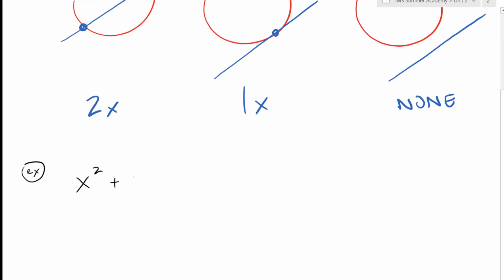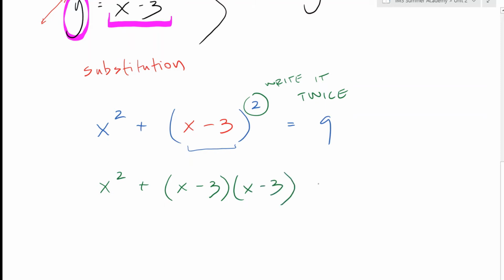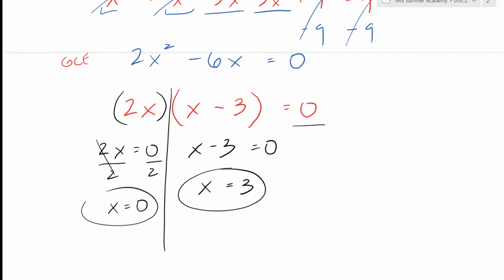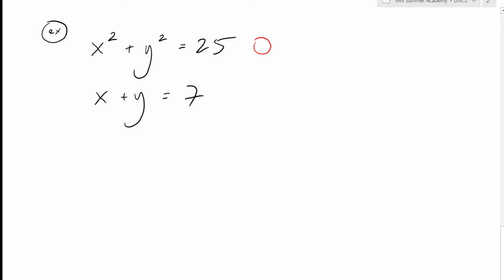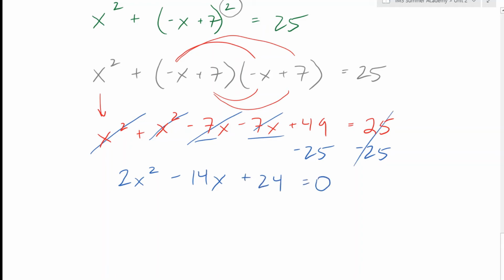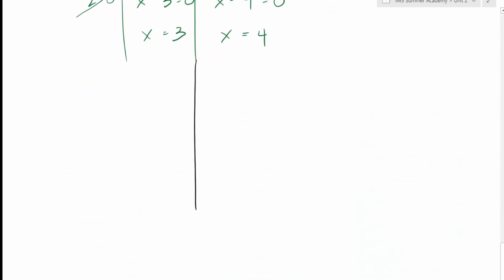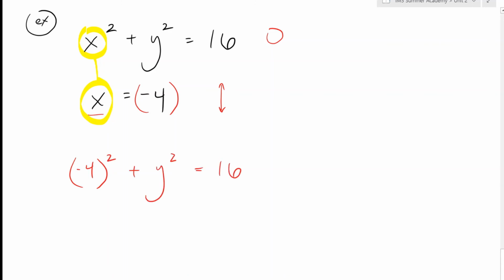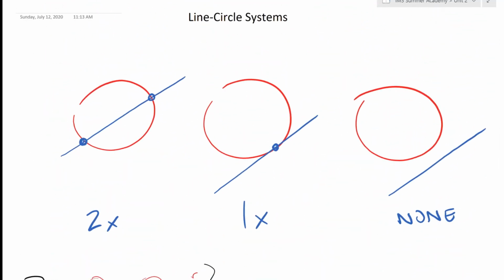IM 3 - Line-Circle Systems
EQ: How do we solve a system of a line and a circle equation using substitution?